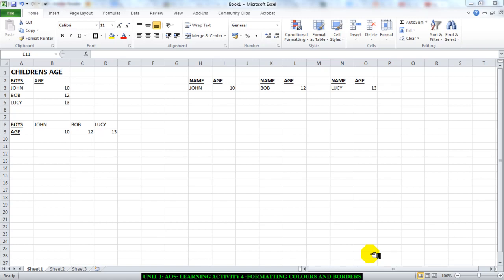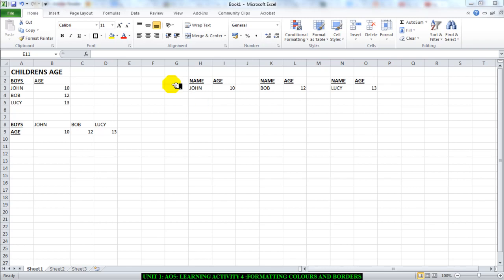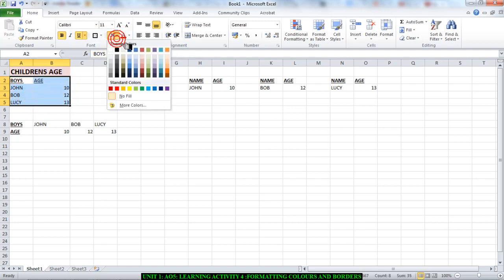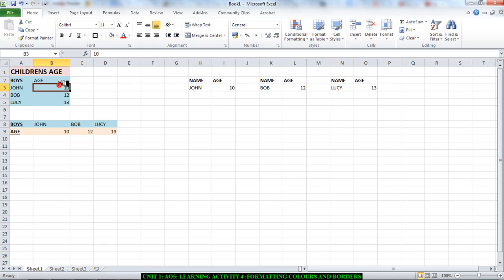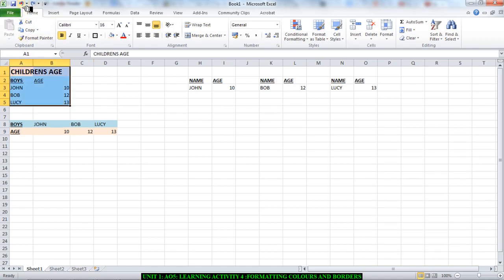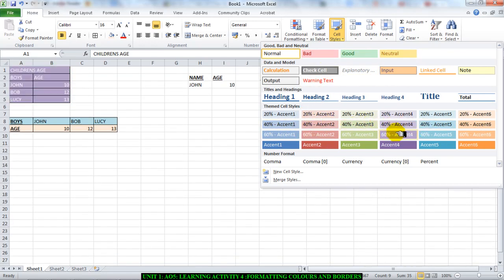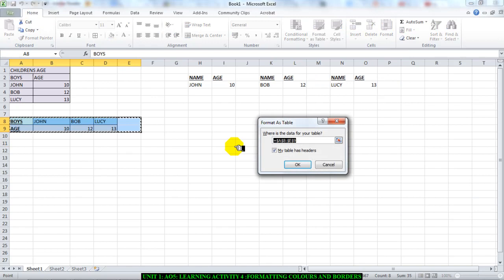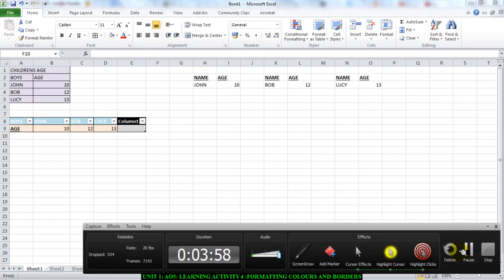UNIT 1 AO5 LEARNING ACTIVITY 4 FORMATTING LAYOUTS AND BORDERS